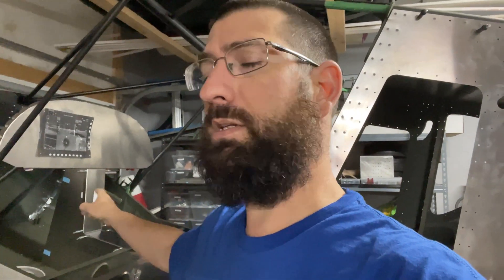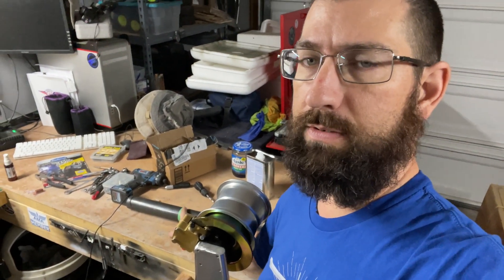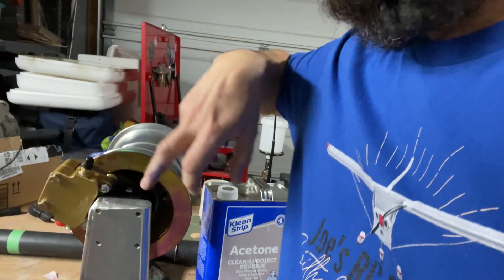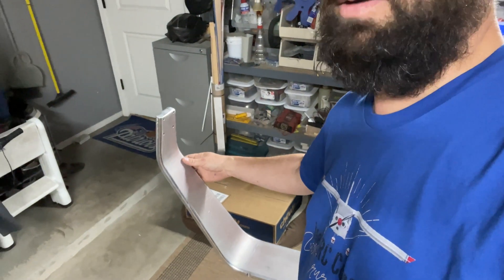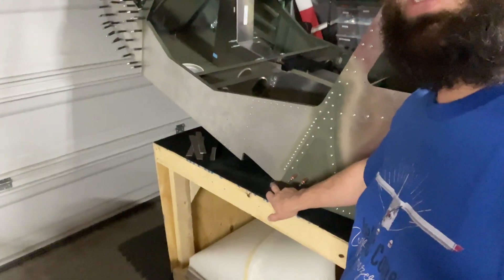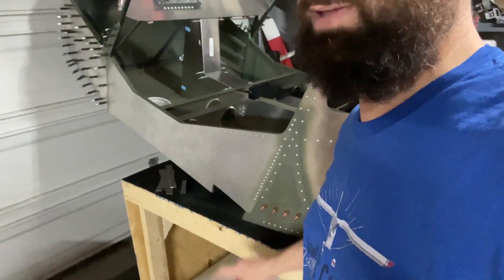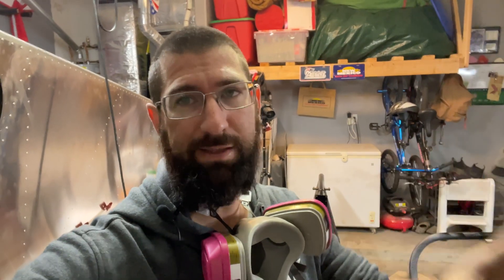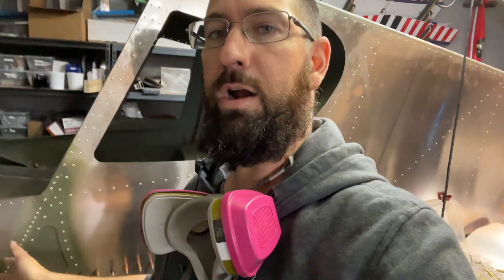Zenith Cruzer: Preparing the Landing Gear